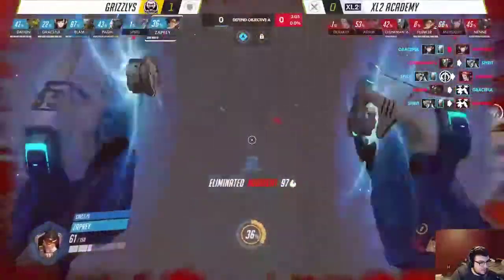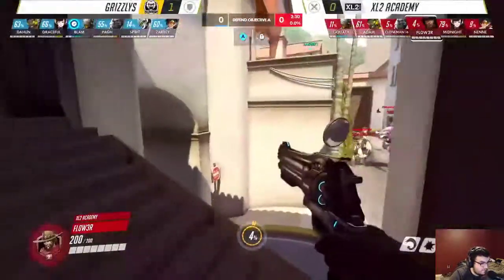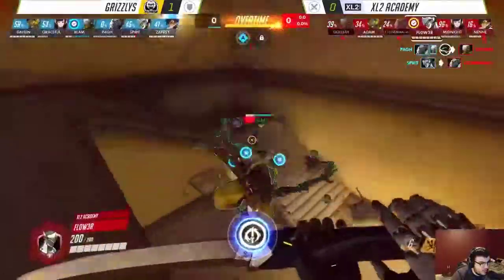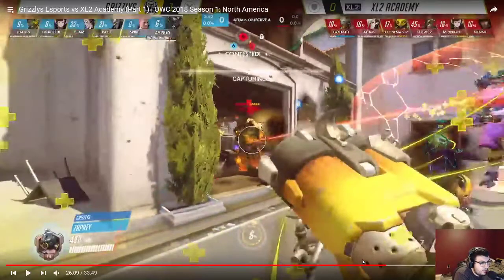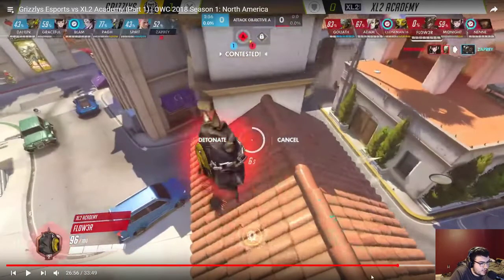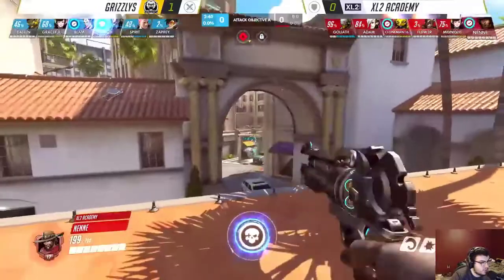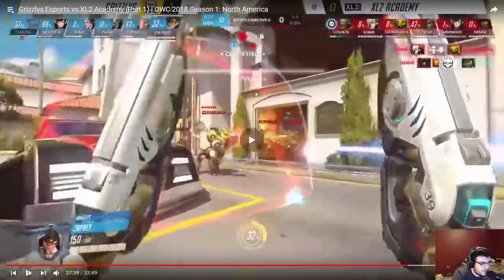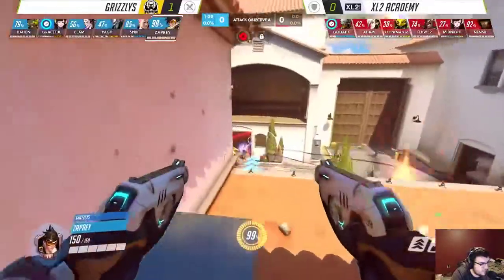Grizzlys Esports vs XL2 Academy Vod review map 2